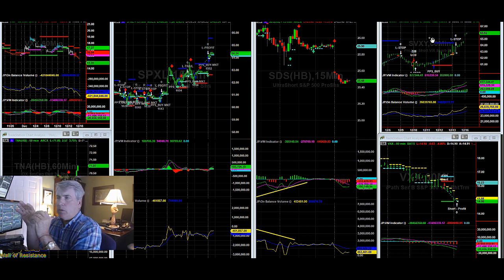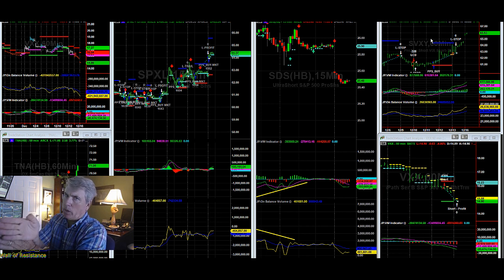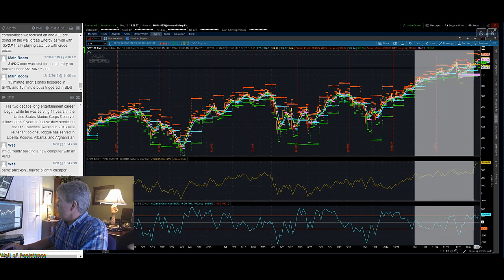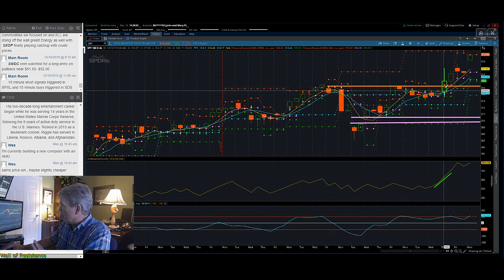Wall Of Resistance - Rotational Grind Factors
This video shows where the hidden resistance lies in this massive equity bull market and what to look for this week with a weekly special event and Options Expiration